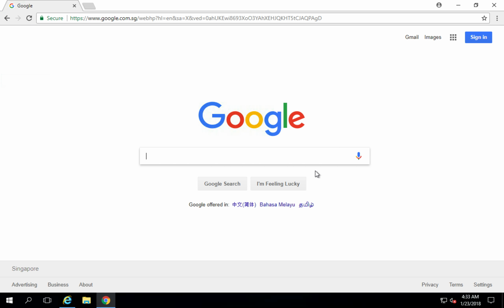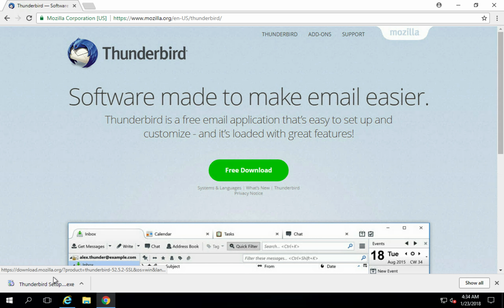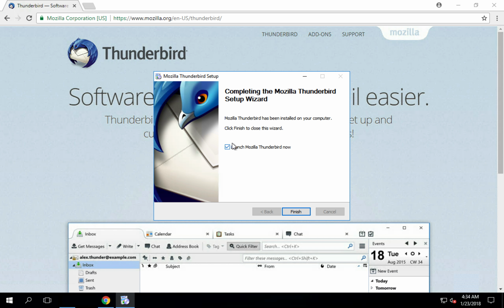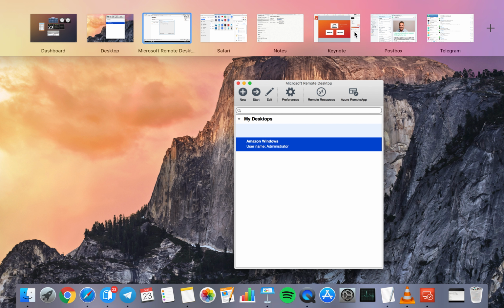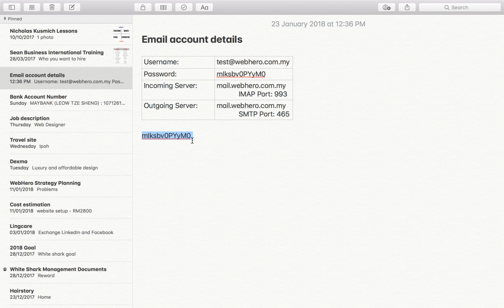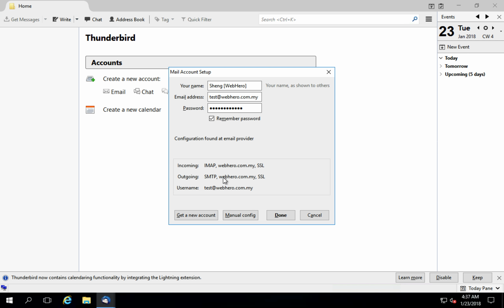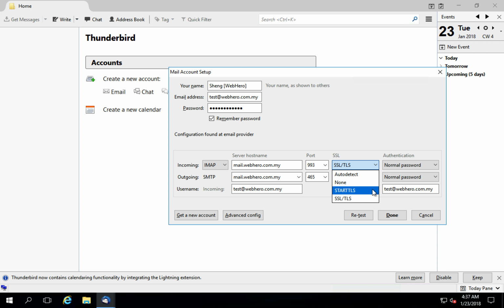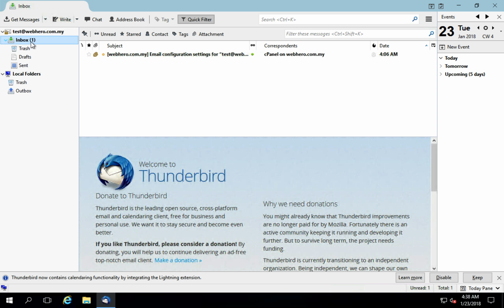Setup Thunderbird email client